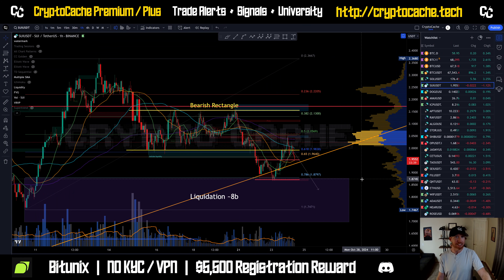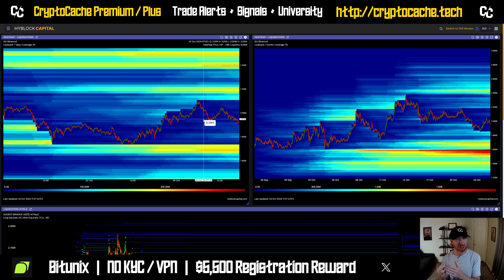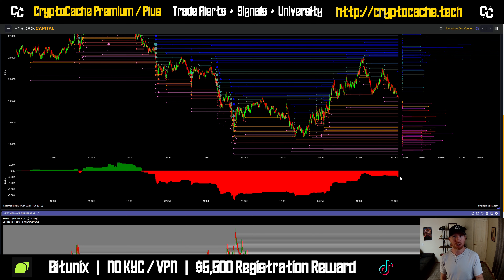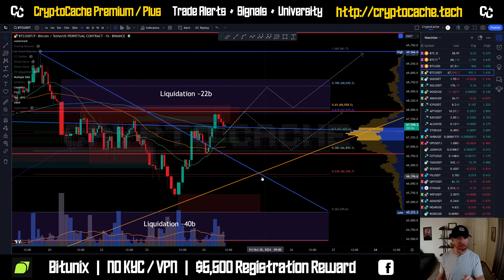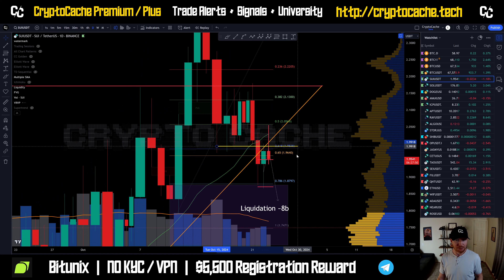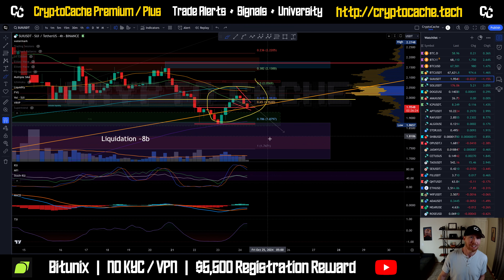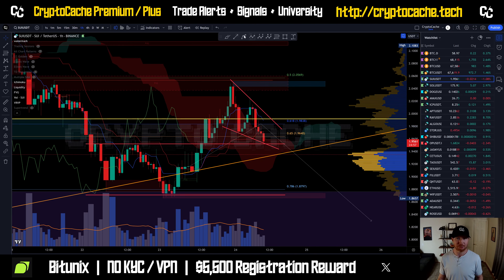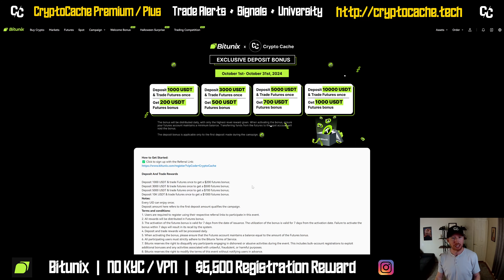SUI Pullback? ↘️ Analysis Update & Price Prediction $SUI /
🔥Bitunix Exclusive Deposit Bonus🔥